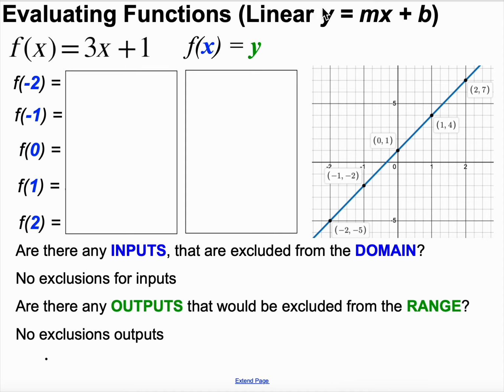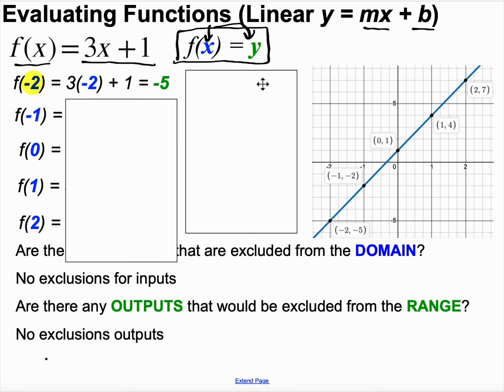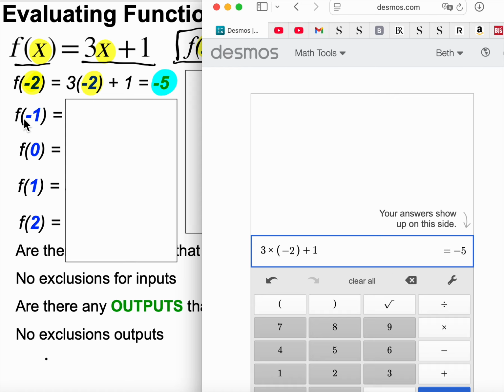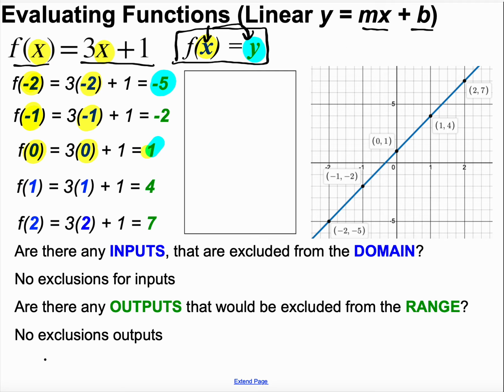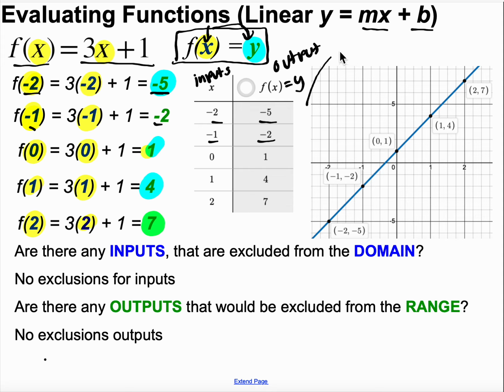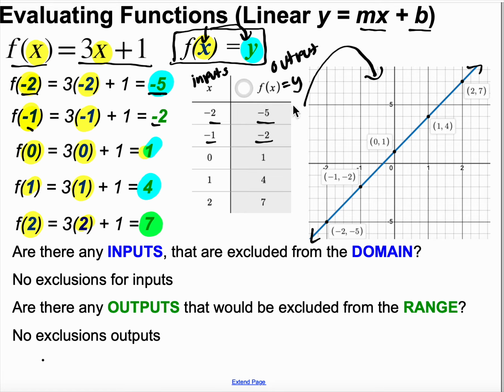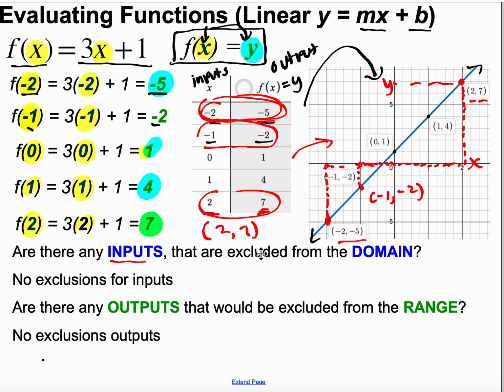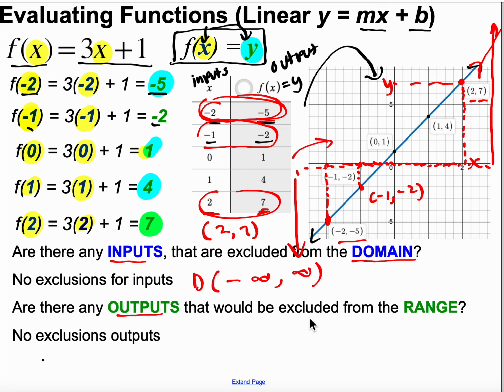1.1 Evaluating Linear Functions from Formula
Evaluating a function from a formula
Linear Function